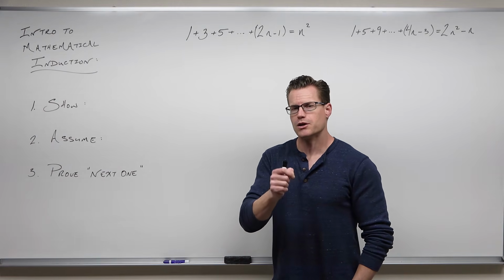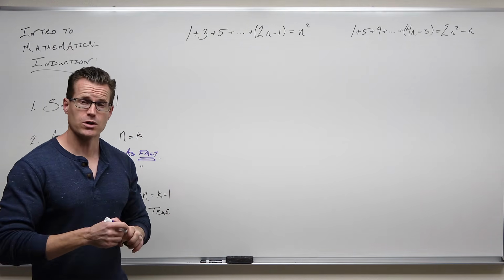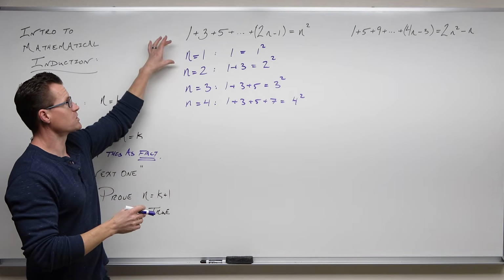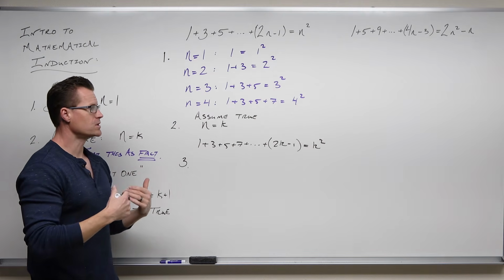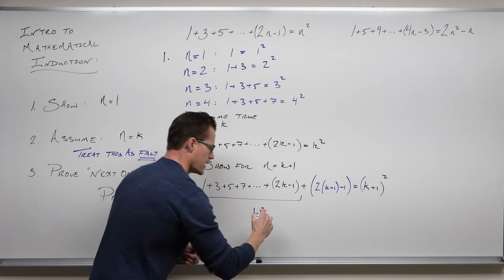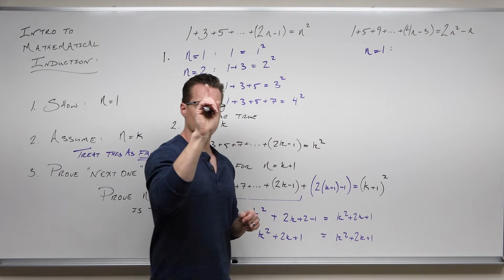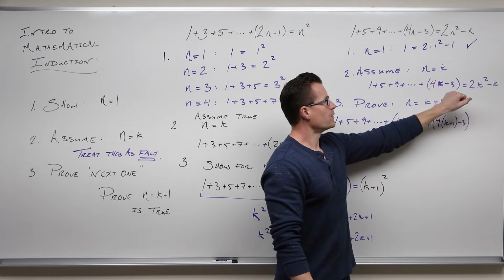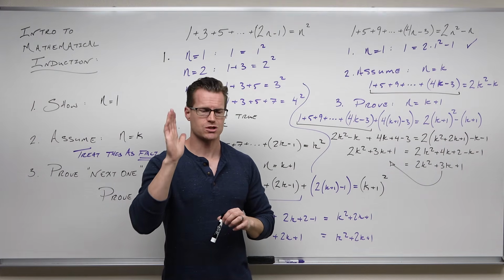Proof by Mathematical Induction (Precalculus - College Algebra 73)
How to prove summation formulas by using Mathematical Induction.